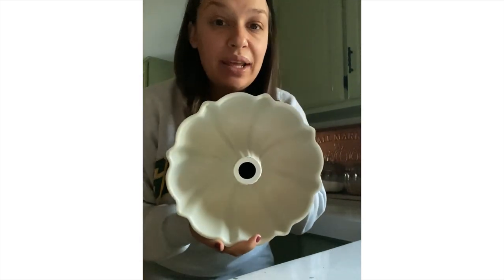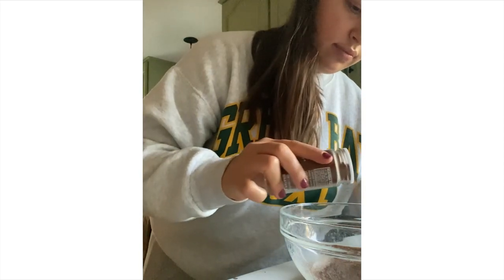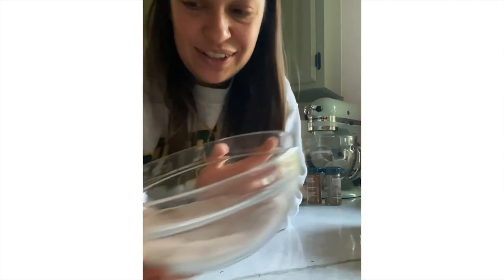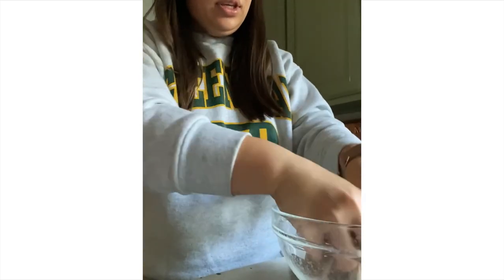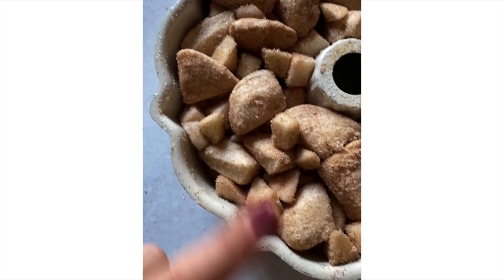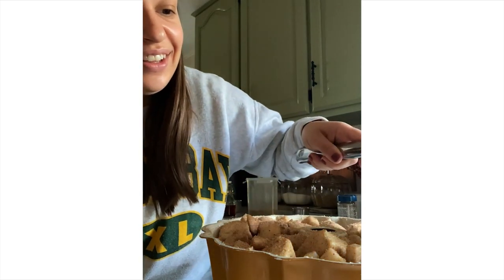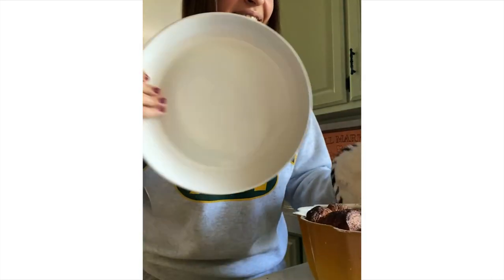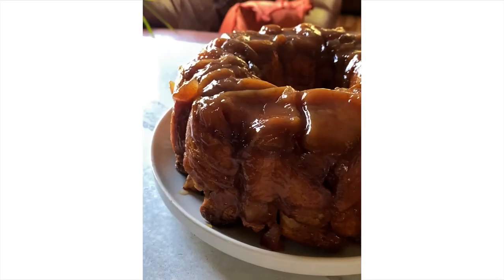Apple Cinnamon Monkey Bread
This Apple Cinnamon Monkey Bread is the perfect breakfast treat to warm up any chilly morning. Soft-baked apples and cinnamon coated biscuit pieces are held together with a sweet brown sugar caramel sauce that makes this recipe the perfect way to start your day.

About Amanda:
Hi! I’m Amanda, the full-time recipe developer, food photographer, and videographer behind Midwest Nice Blog. This is a space for you to gain kitchen confidence with my catalog of approachable and enjoyable homemade recipes. I believe in making good food for good people. And I’ve got a feeling you’re pretty good people.

I love sharing recipes that are made with real, whole ingredients and involve classic cooking techniques that can help you gain major kitchen confidence. These include venison, coffee and a few favorites from my family archives!